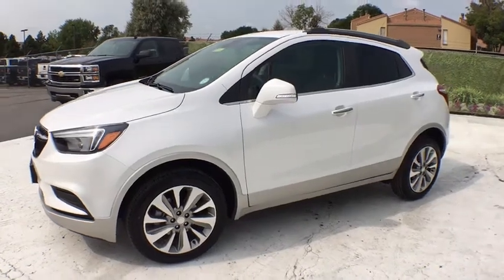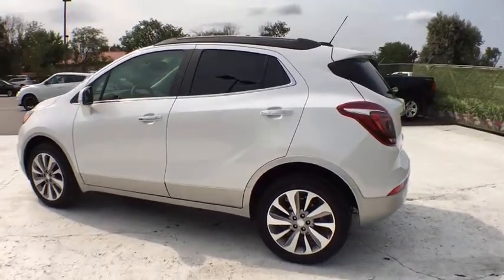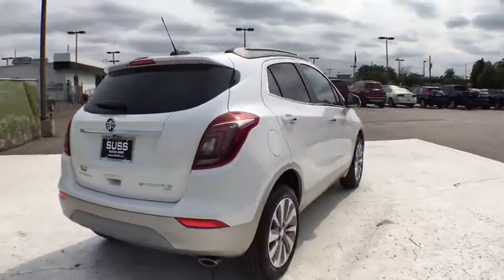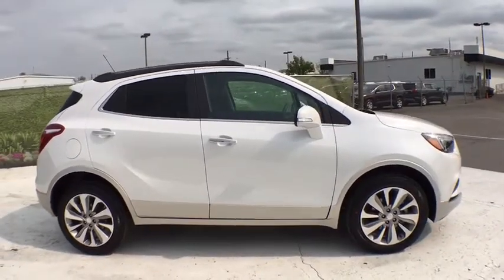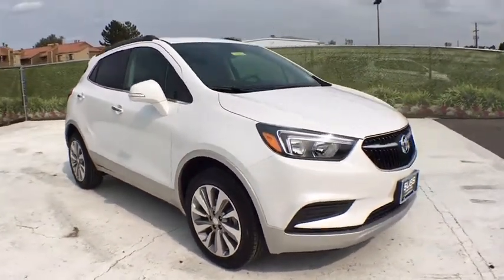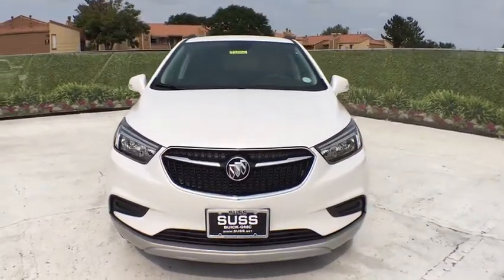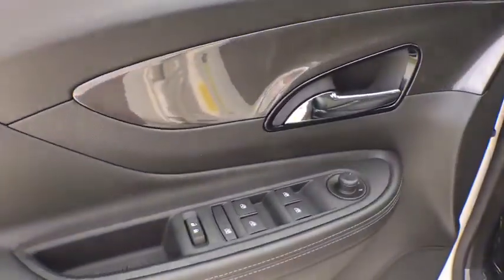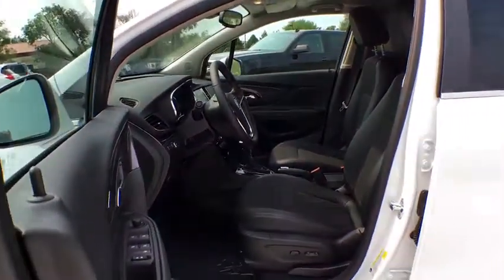2018 Buick Encore Aurora, Denver, Parker, Centennial, Littleton, CO J1006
2018 Buick Encore
2018 Buick Encore AWD 4dr Preferred - Stock#: J1006 - VIN#: KL4CJESB2JB509089

NAV, All Wheel Drive, Back-Up Camera, Keyless Start, Onboard Communications System, AUDIO SYSTEM, BUICK INFOTAINMENT SYST... ENGINE, ECOTEC TURBO 1.4L VARIABLE VA... PREFERRED EQUIPMENT GROUP, WHITE FROST TRICOAT, Turbo, Alloy Wheels, TRANSMISSION, 6-SPEED AUTOMATIC, ELEC... ENGINE, ECOTEC TURBO 1.4L VARIABLE VALVE TIMING DOHC 4-CYLINDER SEQUENTIAL MFI. WHITE FROST TRICOAT exterior and EBONY interior, Preferred trim. FUEL EFFICIENT 30 MPG Hwy/24 MPG City! SEE MORE! KEY FEATURES INCLUDE: Navigation, All Wheel Drive, Back-Up Camera, Onboard Communications System, Aluminum Wheels, Keyless Start. Keyless Entry, Privacy Glass, Steering Wheel Controls, Child Safety Locks, Heated Mirrors. OPTION PACKAGES: WHITE FROST TRICOAT Includes (BQX) Satin Nickel Metallic lower exterior accent color, Paint code W733J. ENGINE, ECOTEC TURBO 1.4L VARIABLE VALVE TIMING DOHC 4-CYLINDER SEQUENTIAL MFI (138 hp [102.9 kW] @ 4900 rpm, 148 lb-ft of torque [199.8 N-m] @ 1850 rpm) (STD), TRANSMISSION, 6-SPEED AUTOMATIC, ELECTRONICALLY-CONTROLLED WITH OVERDRIVE includes Driver Shift Control (STD), PREFERRED EQUIPMENT GROUP Includes Standard Equipment, AUDIO SYSTEM, BUICK INFOTAINMENT SYSTEM, AM/FM STEREO, SIRIUSXM with 8 diagonal Color Touch Screen, includes 2 USB ports, Bluetooth streaming for audio and select phones and Phone Integration for Apple CarPlay and Android Auto capability for compatible phone (STD). EXPERTS REPORT: Great Gas Mileage: 30 MPG Hwy. MORE ABOUT US: One of the few family owned and operated dealers in the Denver metro area, Suss Buick-GMC Used Car Superstore proudly serves their customers with value and service, and it's been that way for over 34 years. NO games, NO gimmicks Plus tax and title fee. Horsepower calculations based on trim engine configuration. Fuel economy calculations based on original manufacturer data for trim engine configuration. Please confirm the accuracy of the included equipment by calling us prior to purchase.